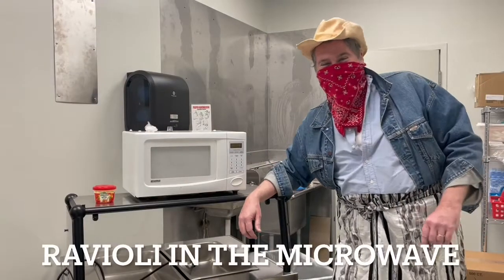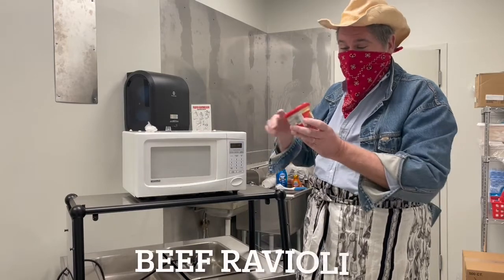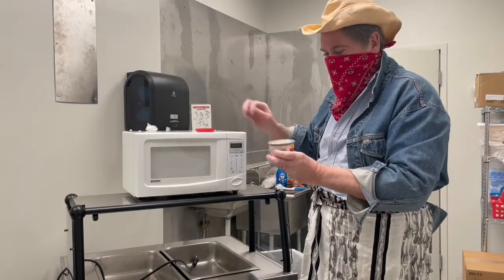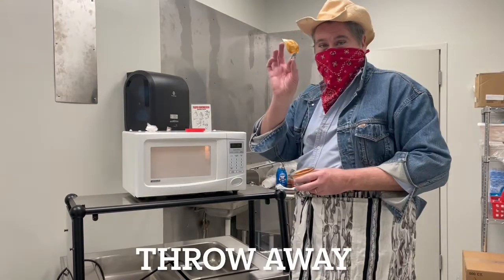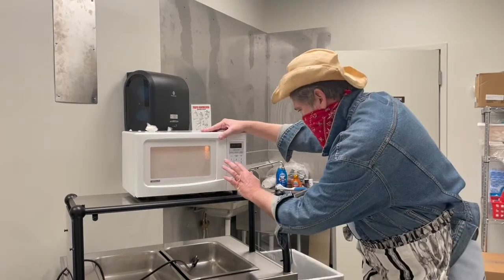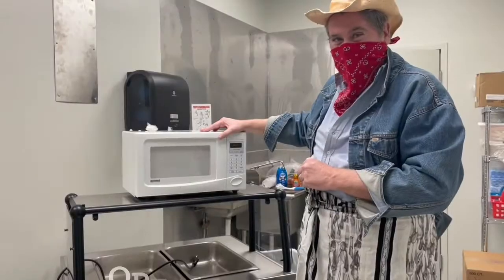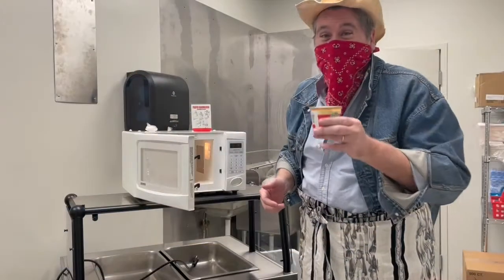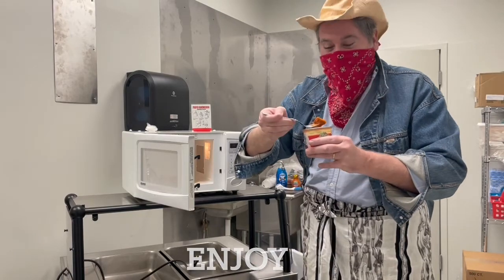How to Cooking: Chef Boyardee Ravioli in microwave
Teaching students how to cook a single serving of Chef Boyardee ravioli, using the microwave.
Ask your parent and then follow along with this video model!
Our purpose is to help students and adults with disabilities become comfortable in the kitchen and promote independence!